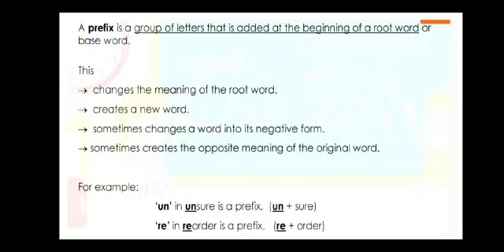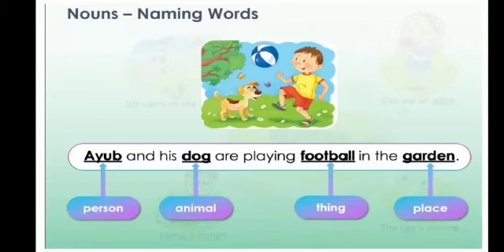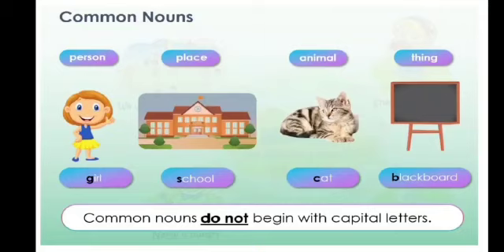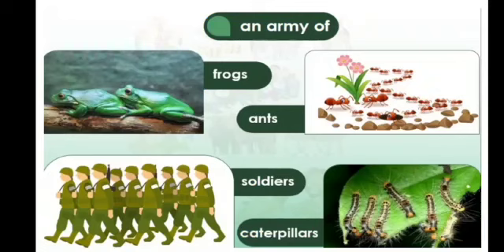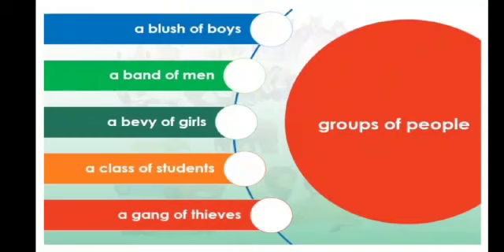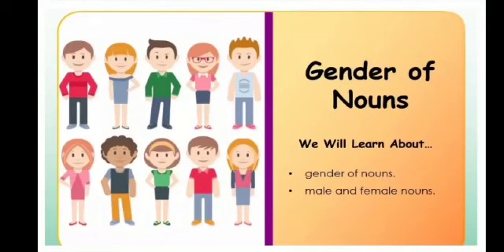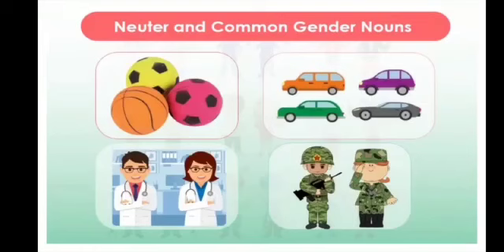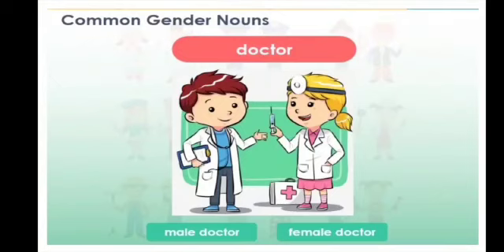Grade IV_English_Workbook Module 1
Grade V_English_Workbook Module 1